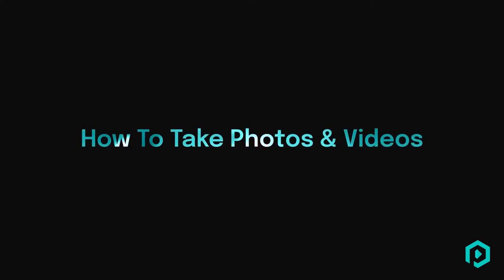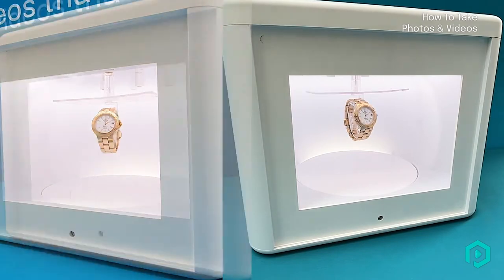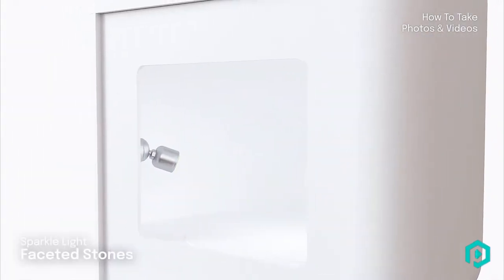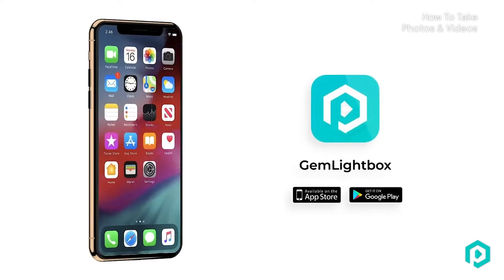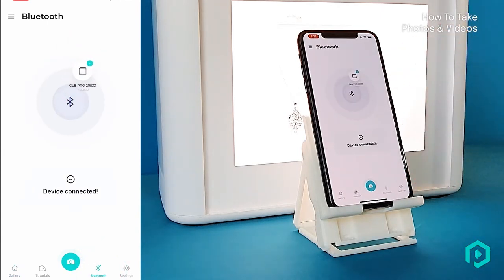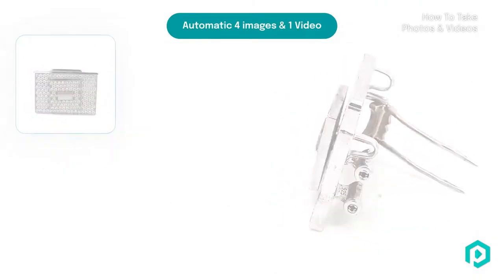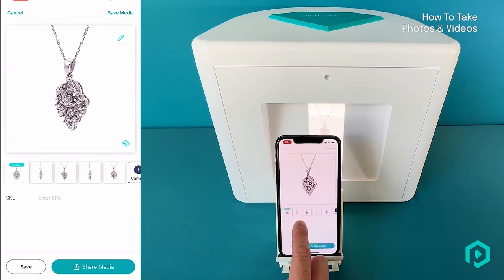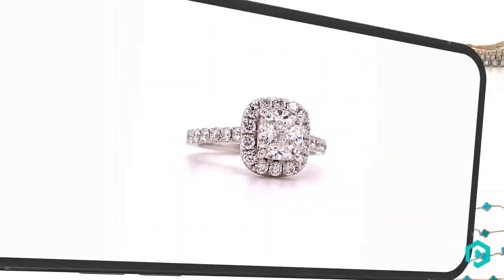GemLightbox PRO: How to take jewelry photos and videos using the PRO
Shooting images and 360 videos of jewelry pieces does not need to be difficult.

In this video, we will show you everything you need to know about the GemLightbox PRO, including the steps you need to follow when taking studio-quality images and videos.

The GemLightbox PRO comes packed with features and accessories to ensure an uncomplicated and trouble-free video and photography process. Watch the video till the end and see for yourself!

to know more or PREORDER.

New York demos are also available. Click the link below to book your spot NOW!⬇⬇⬇